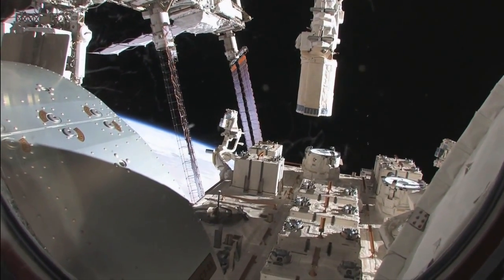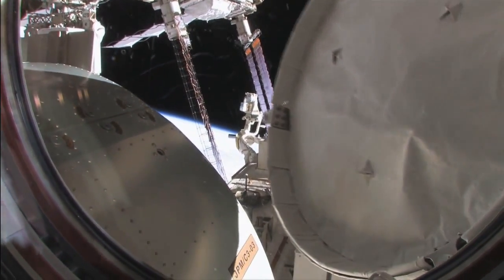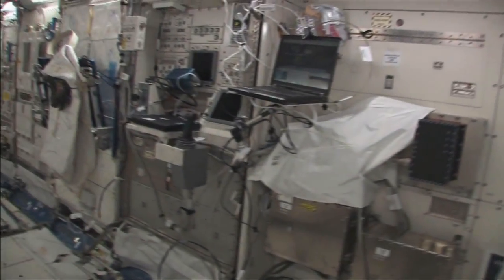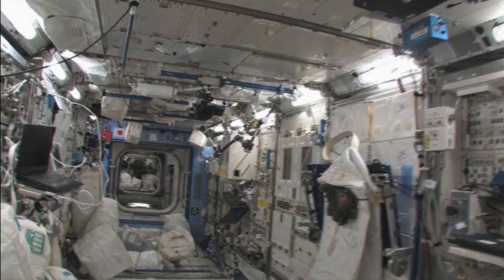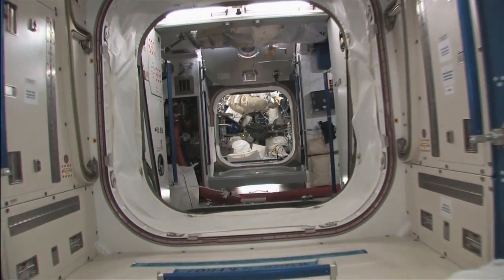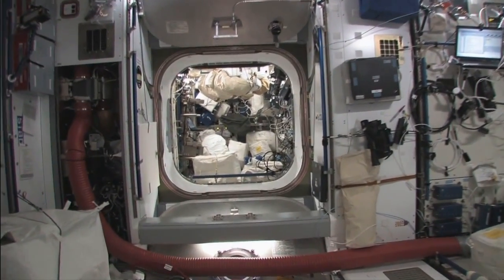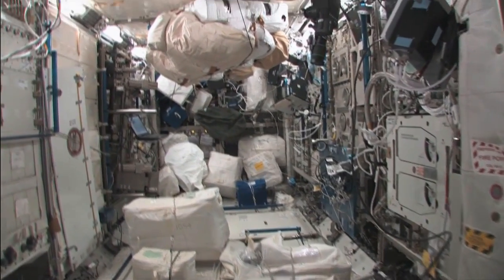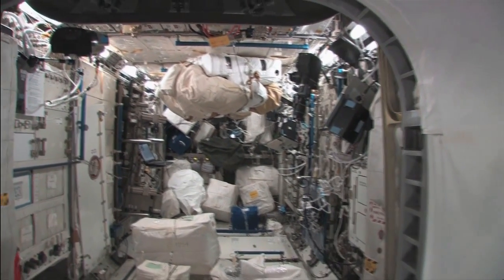International Space Station spotted in the sky over Britain on Christmas Eve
Residents of southern European nation are forgiven for thinking that Santa was creating his annual rounds early this year, once the International satellite appeared as a sparkling dot in sky on holiday. Southerners enjoyed the most effective read of the artificial  satellite, that appears like alittle ball of sunshine moving across the sky once viewed from earth.